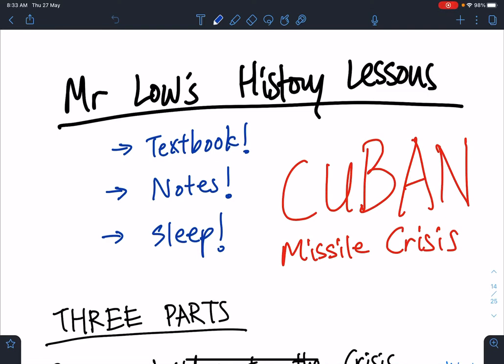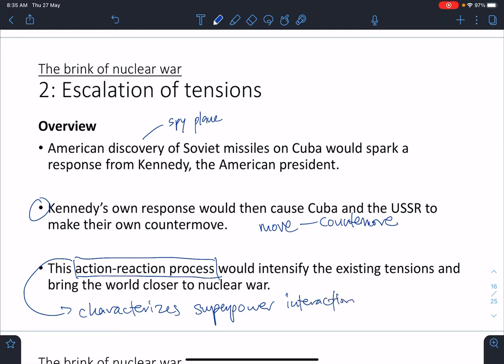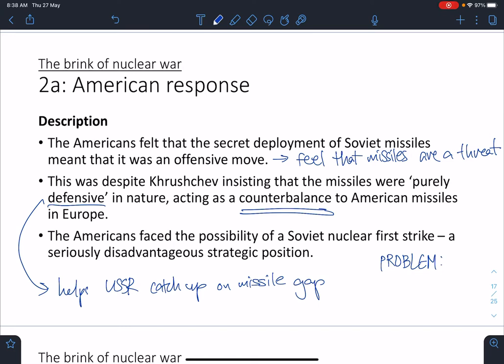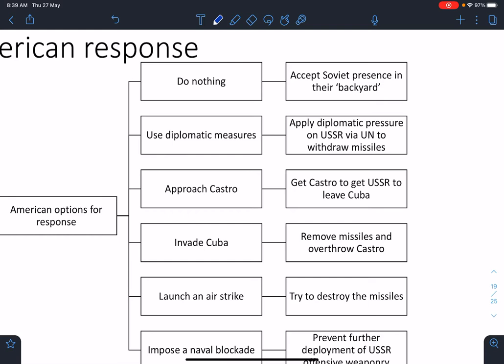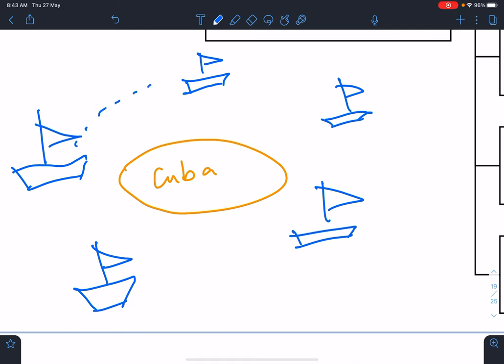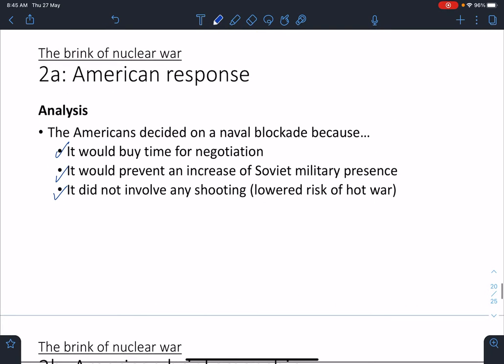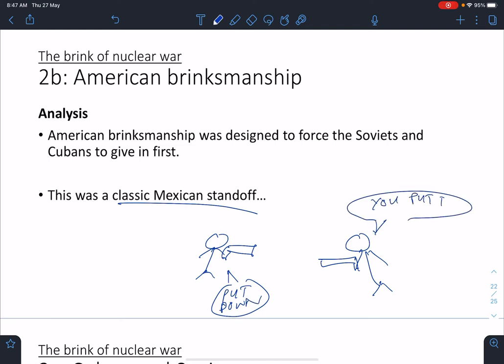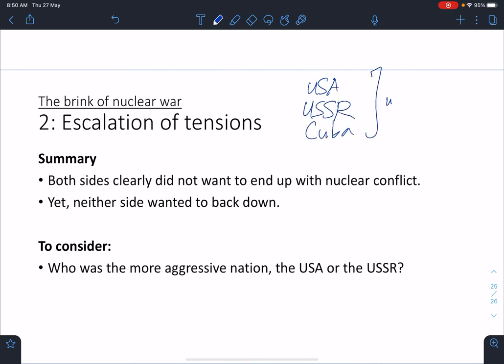Sec 4 History / 3.2 Build-up of the Cuban Missile Crisis / Lesson 3 / American Response to Missiles